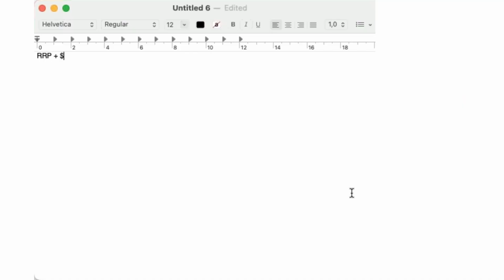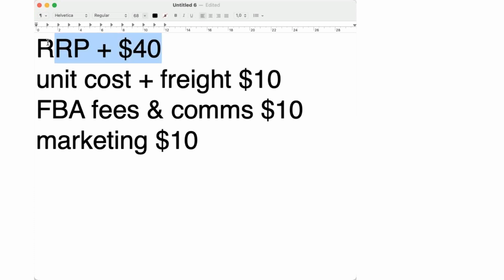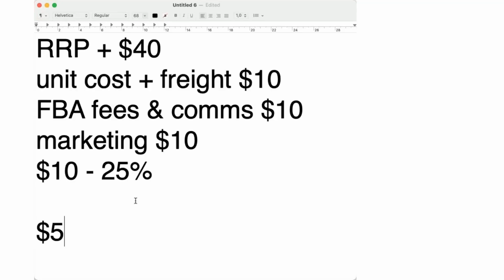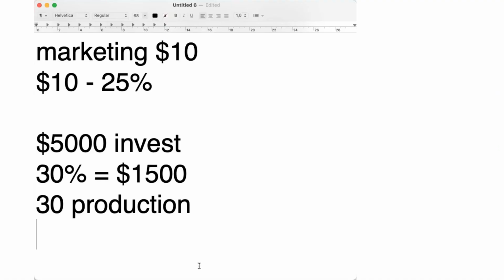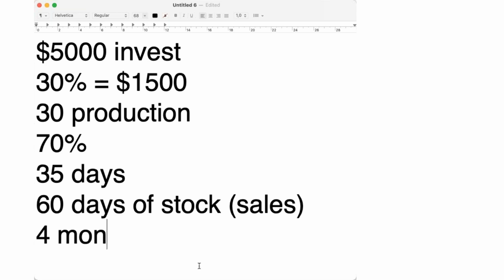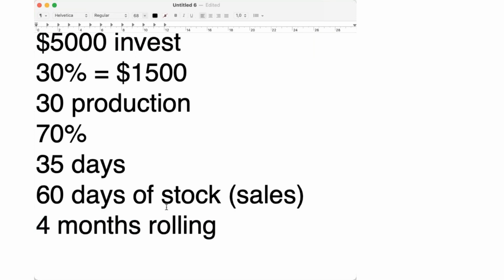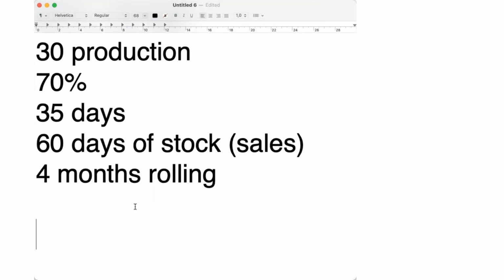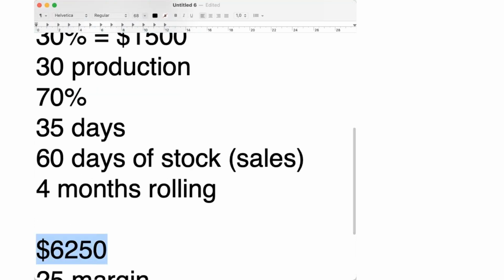What Should The Average Profit Be For An Amazon Product